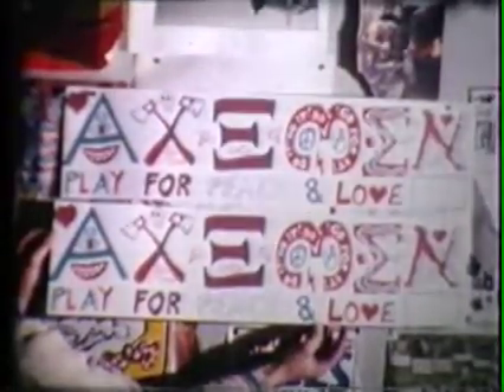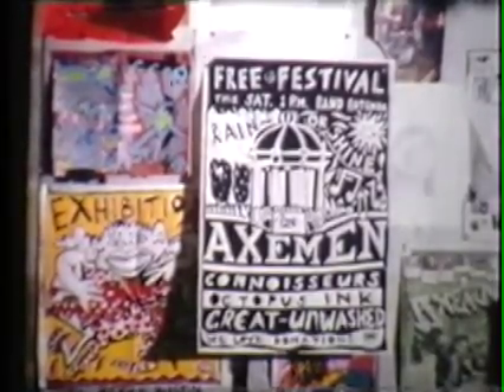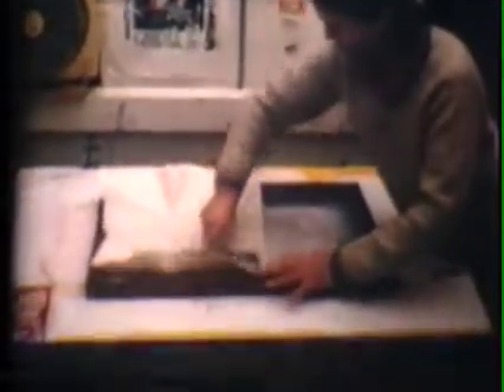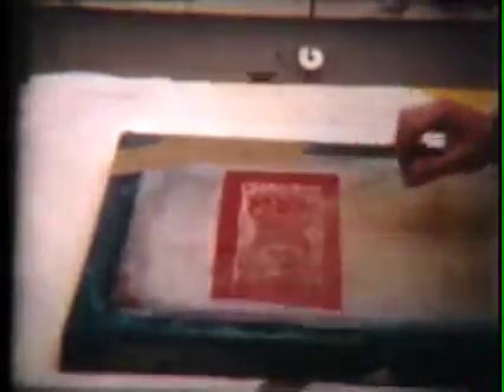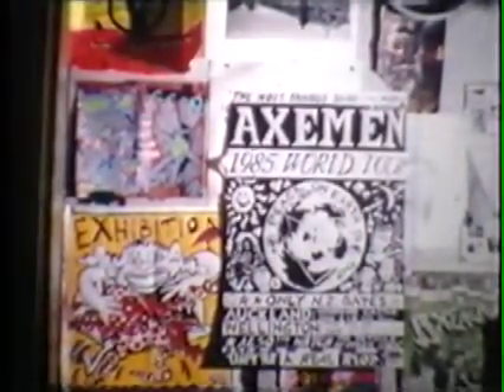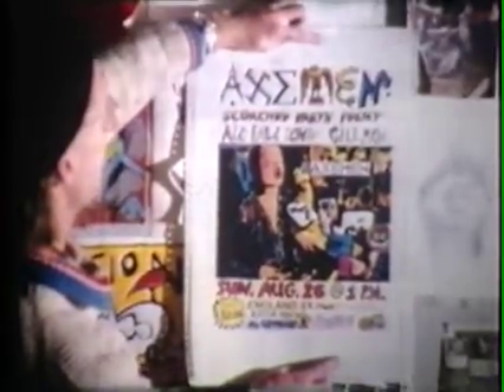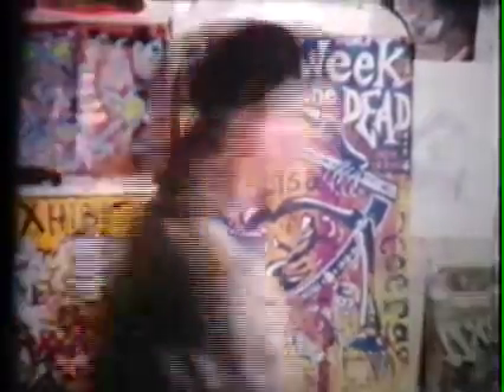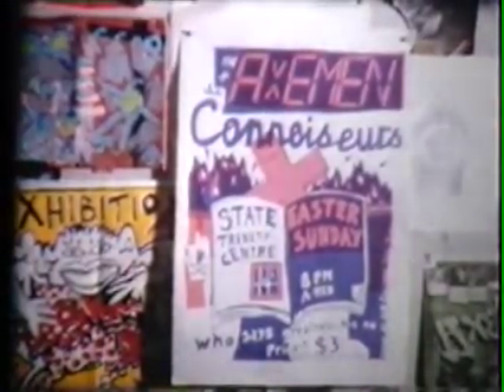'Screen Printing' (1985) by AXEMEN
The AXEMEN were all screen printers when they banged into each other while in Dunedin 1983. Lawrence Lens shot this Super 8 flick in which Stu Kawowski takes the punters on a journey down Screen Printer's Lane, demonstrating the process of making one (untypically tiny) poster for a peace gig where the AXEMEN played in Christchurch Cathedral (true). The AXEMEN had previously often included riffs from the "Free! Nelson Mandela!" song into their busking set around Christchurch streets on busy Friday nights. But to get back to the Screen Printing, check out for more examples of their artwork.